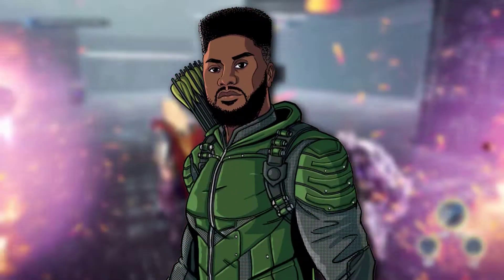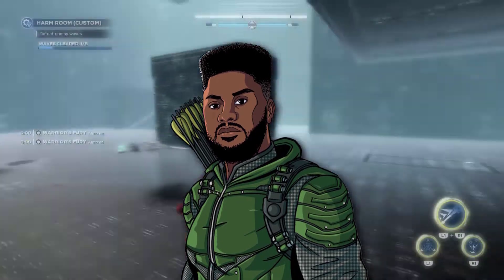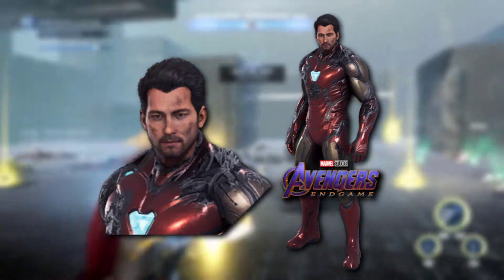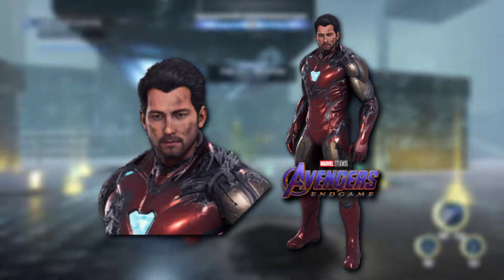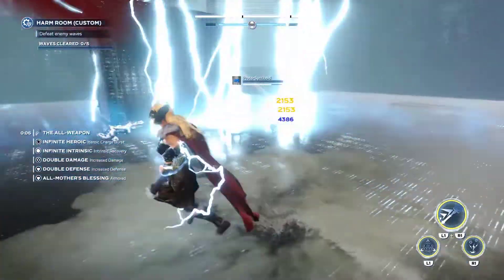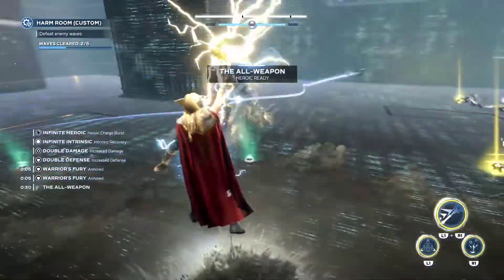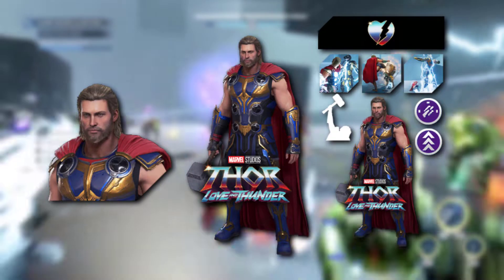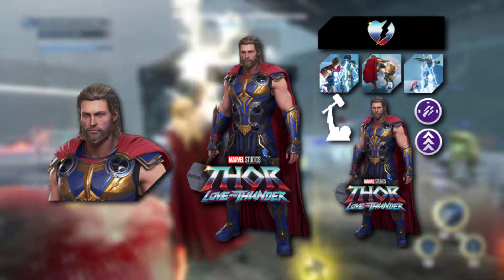NEW MCU SUIT LEAK For Marvels Avengers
In this video I talk about Marvel's Avengers leak for NEW MCU Suits coming to the game including Thor from Thor Love and Thunder and Tony Starks Endgame Snap Suit! More and more leaks are coming for this game!

Marvel’s Avengers combines an original story with single-player and co-operative gameplay in the definitive Avengers gaming experience. Assemble into teams of up to four players online, master extraordinary abilities, customize a growing roster of Heroes, and defend the Earth from escalating threats. Featuring regular content updates, Marvel’s Avengers will take players on an epic journey delivered over multiple years. Throughout this game you will be playing as some of the know Marvel Characters like, Captain America, Thor, Hulk, Black Widow, Ms. Marvel and Tony Stark aka Iron Man! This game is what’s next for the Avengers. Adding some DLC Characters in future updates like: Kate Bishop, Hawkeye, Black Panther & Spider-Man! Kicking off with DLC Story for Kate Bishop looking for Hawkeye and Hawkeye DLC kicking into the Anamolies. Black Panther will drop as he will expand the game with the War for Wakanda Expansion Pass! Then having Jane Foster Might Thor come in to introduce the Multiverse.

My Name Is InfamousJaleelGaming aka Infamous! Here I'm All About Gaming, Whether It's Anime Games or Superheroes Games. New Videos & Content Are Always On The Way! Make Sure To Stick Around!

Enjoy The Video Guys! Infamous Oooouuuuuuuuuuuuuuuuuuuttttttttttttt!!!